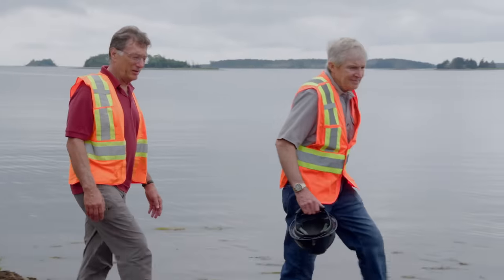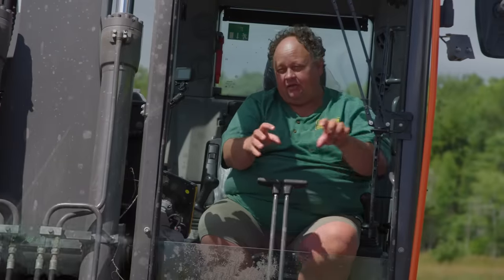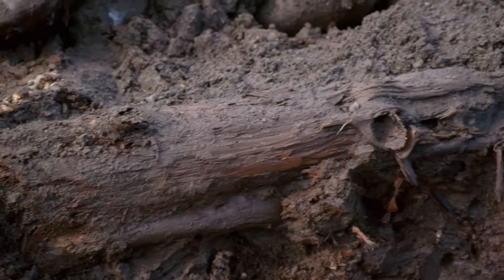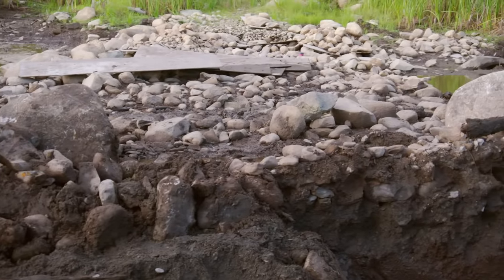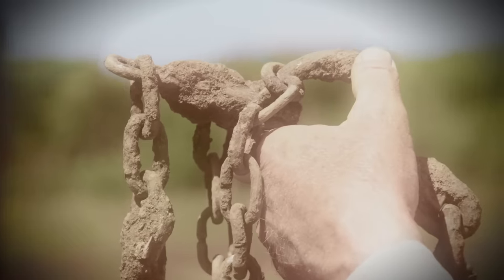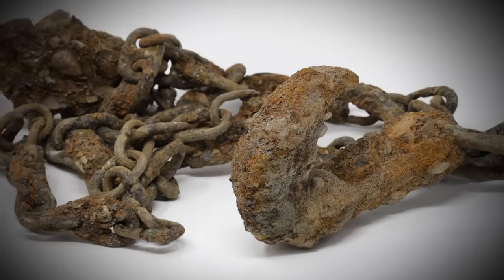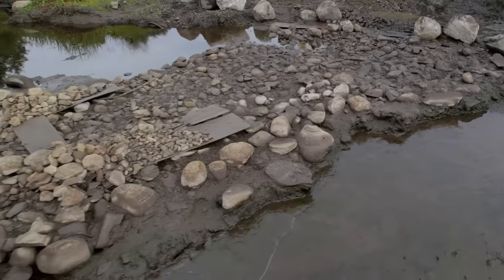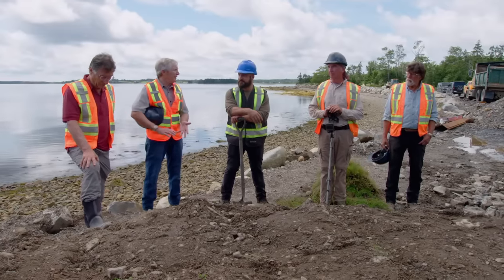The Curse of Oak Island: Mysterious Stone Road Provides Clues (Season 11)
While the team continues to chase the elusive tunnel in the Money Pit, evidence that the swamp was used for an off-loading operation abounds in this scene from Season 11, Episode 12, "DIGGING BACK IN".

Watch all new episodes of The Curse of Oak Island, new season premieres 11/7 at 9/8c. Catch up on past seasons of your favorite HISTORY series on HISTORY Vault, commercial free!